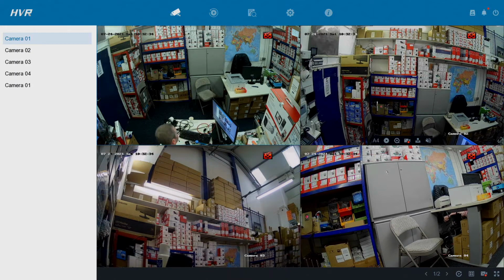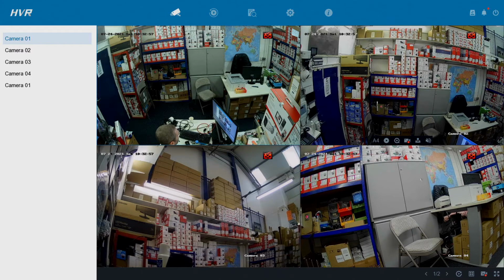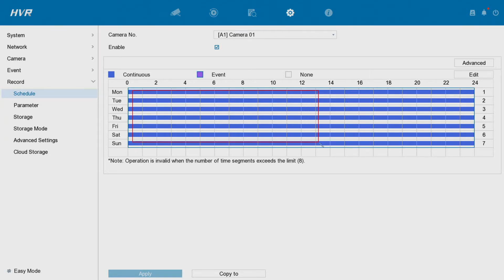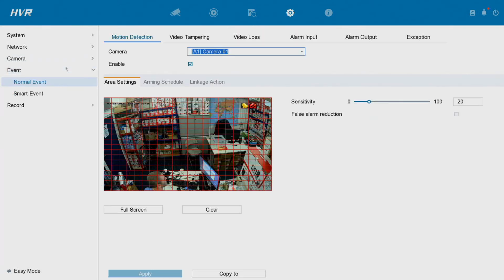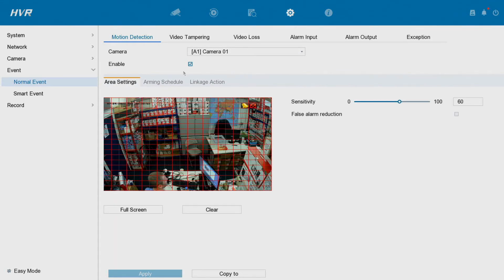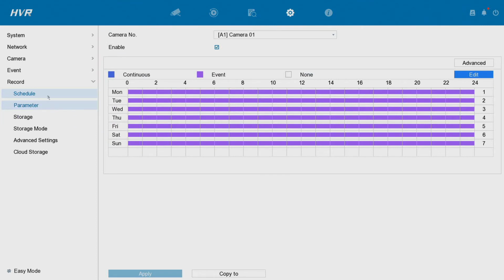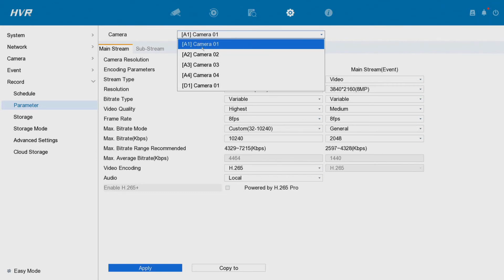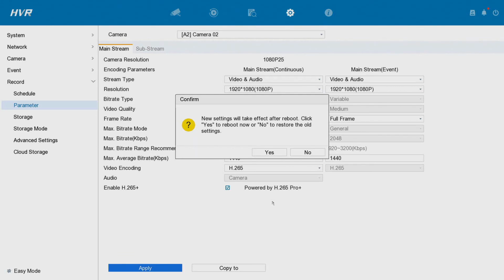Maximize HDD Recording Space on Hikvision HiLook DVR NVR Hard Disk Drive Cameras on Motion & H265+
DVR used is Hikvisions HiLook DVR-204U-K1 latest 2021 firmware - similar models in the range include:

DVR-104G- F1
DVR-108G- F1
DVR-116G- F1
DVR-204G- F1
DVR-208G- F1
DVR-216G- F1
DVR-204Q-K1
DVR-208Q-K1
DVR-216Q-K1
DVR-204U-K1
DVR-208U-K1
DVR-216U-K2
NVR-104H-D-8P
NVR-108H-D-8P
NVR-104MH-C-4P
NVR-108MH-C-8P

47-49 Park Royal Road
London
NW10 7LQ
United Kingdom